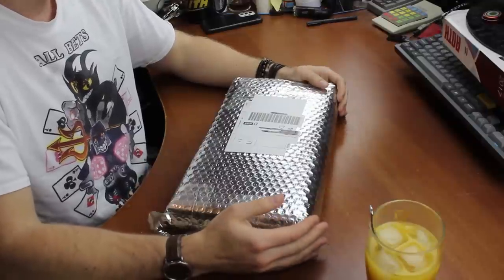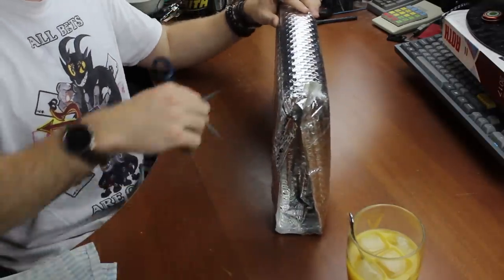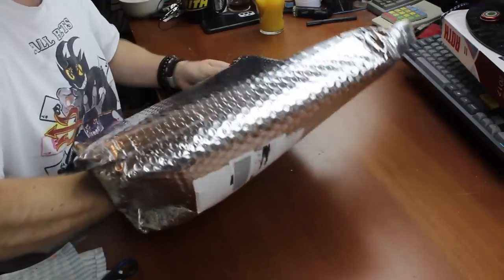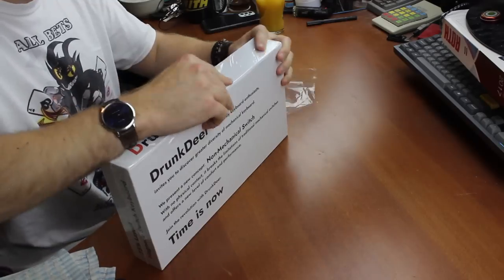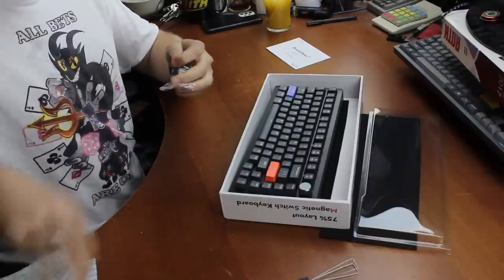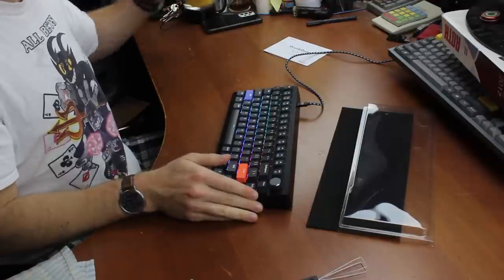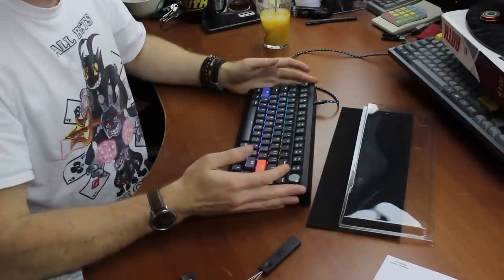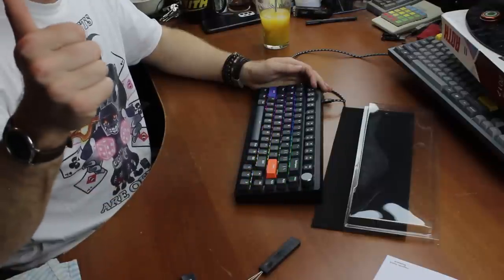Unboxing a Drunkdeer M75 keyboard!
Today we're unboxing a Drunkdeer M75 / A75 keyboard! Looks like an interesting newcomer ^^ . Planning a review, should be out next weekend or something :) .